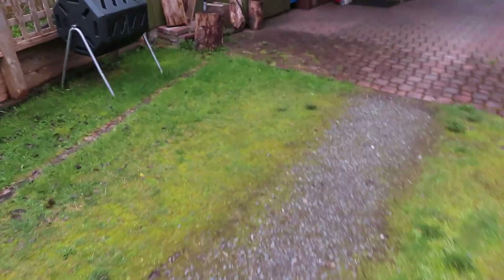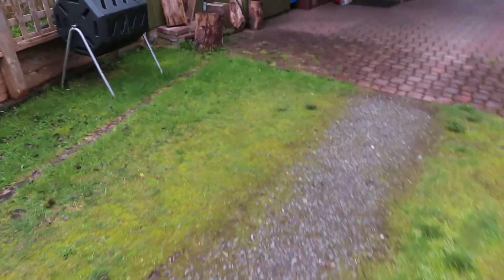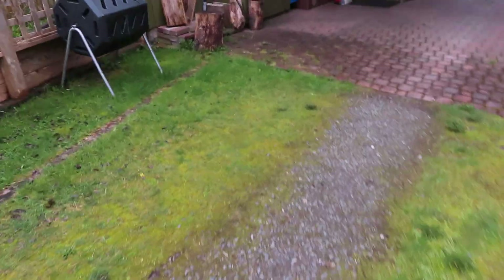The Rat Trapper. 3rd April, 2024. ONLY THE RAT'S HEAD LEFT IN THIS TRAP. WHAT ATE THE RAT?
Hello Everyone,

Spring is here on Canada's west coast, and it has been a winter with a few nasty freezing snaps which have helped keep rat numbers down, but, always a few survive. No matter what you or Mother Nature throws at rats, a few always survive, and a few is all it takes to breed up masses more rats in a just a short time.
   Here a large and tough old rat which survived the winter, but then met one of my traps and did not survive that. Then something, maybe a feral cat, ate the dead rat, leaving only its huge rat head in the trap.
   I have not caught anything in this trap under this deck for the past two winters, but then the trap earned its keep by nailing this big rat.
   This trap stays in its place, as it is very close to the main entry door of the house, and I caught a few rats in it a few years ago, as well as this recent rat. The trap is in a favourite rat haunt, dry and under the deck; a crucial spot, and the trap will be kept there. It would be easy for a rat to climb up from under the deck, to on top of the deck, and then to scoot in the main entry door of the house, which is often open.
   A single rat trap set in a key spot and checked regularly, saves the householder much trouble and expense.